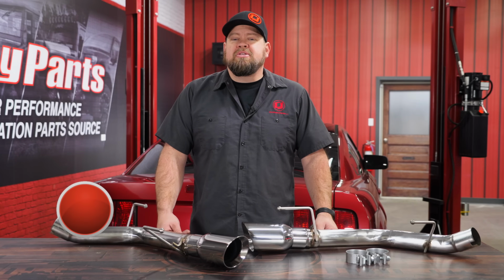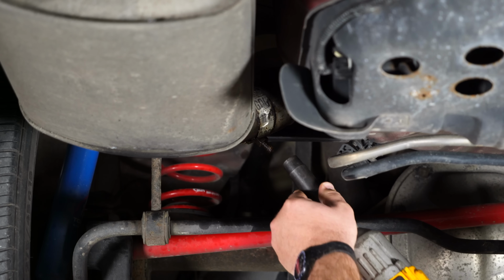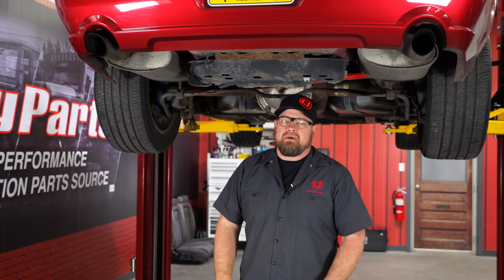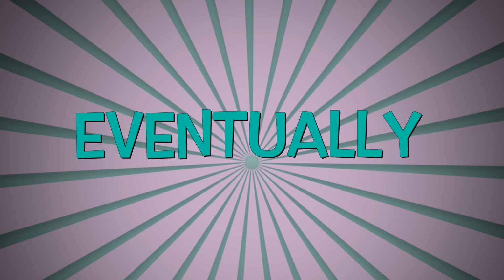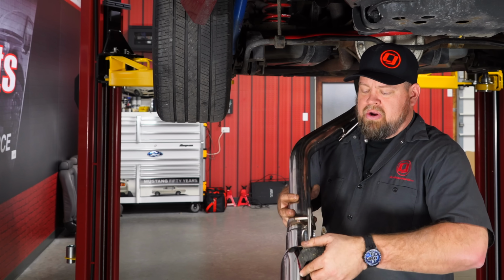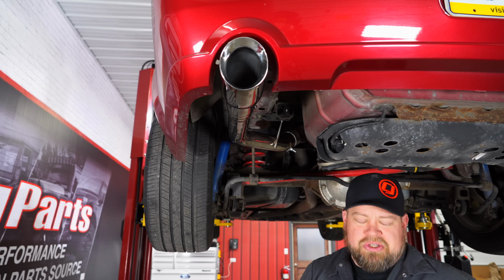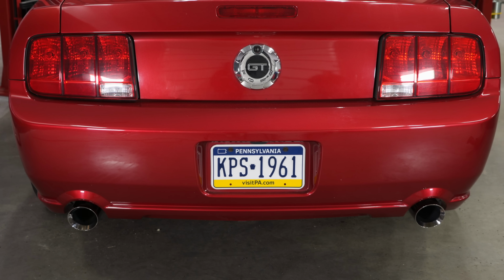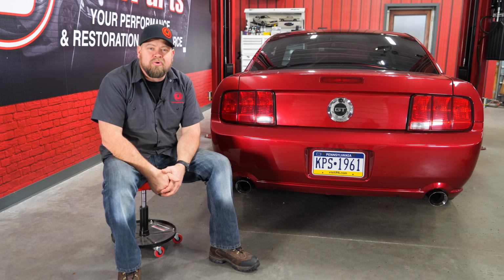Mustang GT Install: ACCELATEC 2-1/2" Stainless Steel Race Series Axle-Back Exhaust Kit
Bill shows you how to install an ACCELATEC 2-1/2" Stainless Steel Race Series Axle-Back Exhaust Kit with 4" Polished Tips for your 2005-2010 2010 GT Mustang.

Vastly improve the sound profile of your 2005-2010 GT Mustang while increasing your horsepower output with this ACCELATEC Stainless Steel 2-1/2" Race Series Axle-Back Exhaust Kit with 4" Polished Tips. This aftermarket exhaust kit is a one-stop-shop for enhancements and upgrades to your exhaust system and the overall performance of your pony.